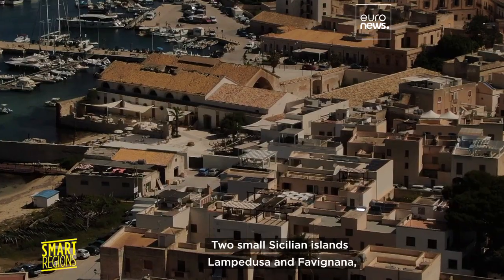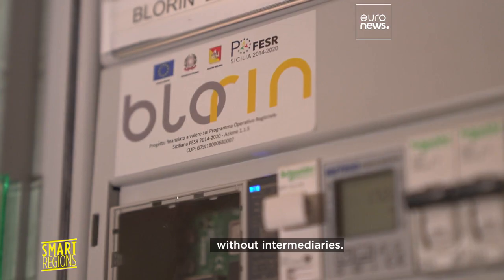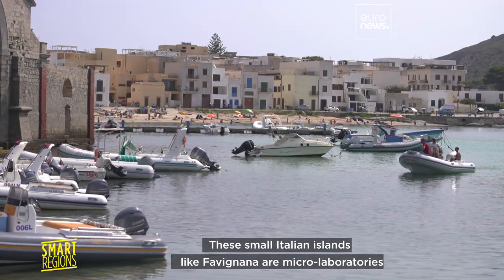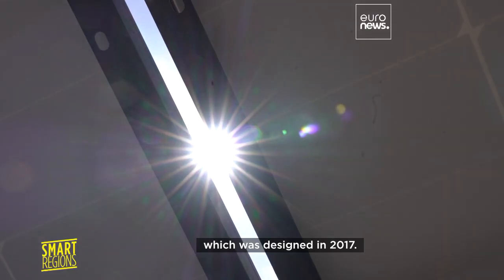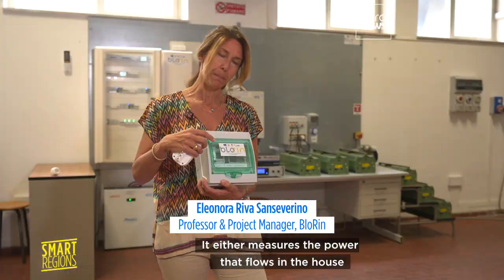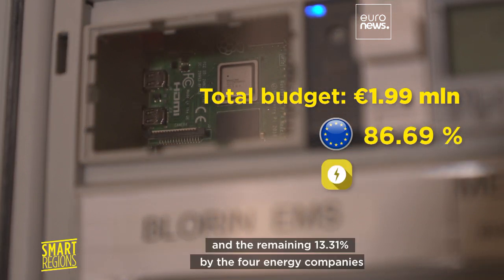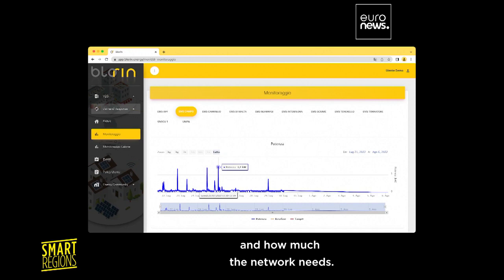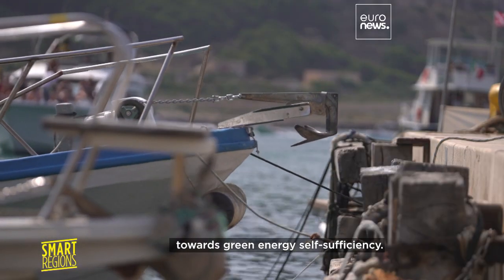Two small Sicilian islands test decentralised green energy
In this latest episode of Smart Regions, we find out how the islands of Favignana and Lampedusa are exploring the BloRin model of producing, sharing, and selling solar energy.